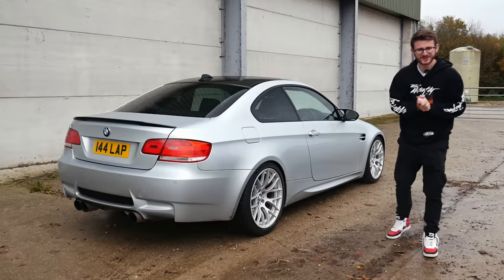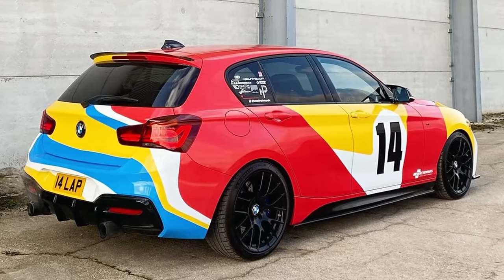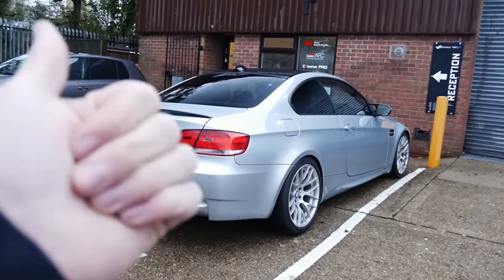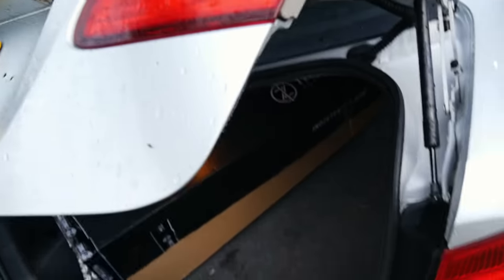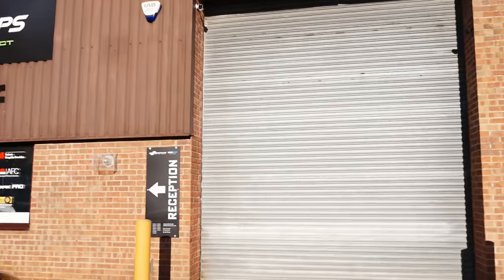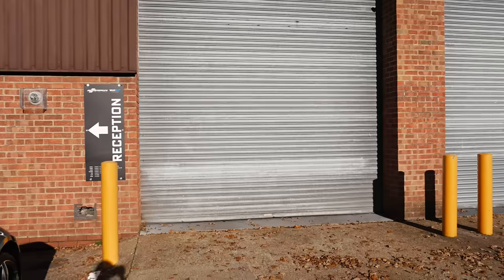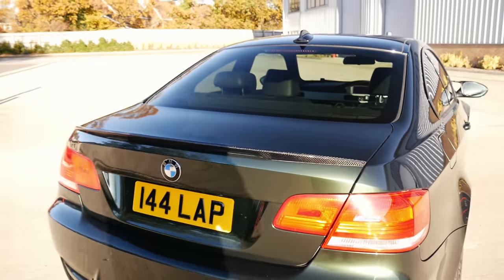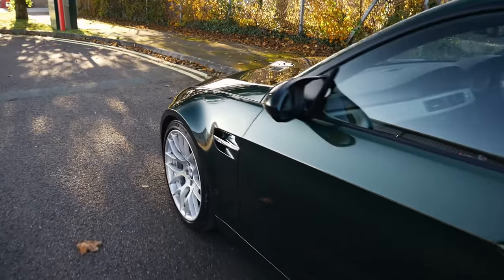WRAPPING My E92 M3! *Huge Transformation*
It's time to TRANSFORM my E92 M3 by fully wrapping it! I take the car down to Monster Wraps in Southampton for them to get to work to transform my car with one of the Inozetek high gloss vinyls - let me know what you think!

Thank you to Charlotte from Monster Wraps for filming the wrapping cinematics